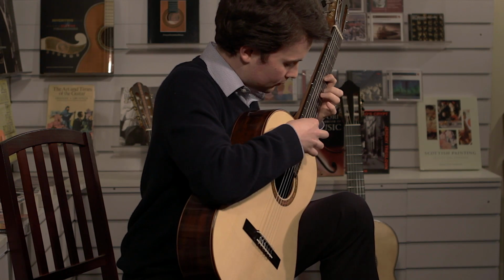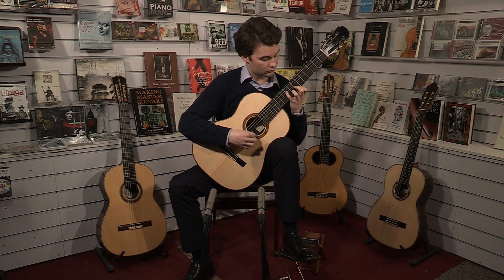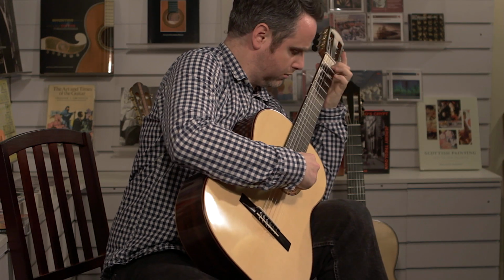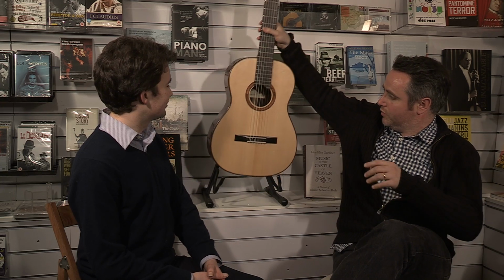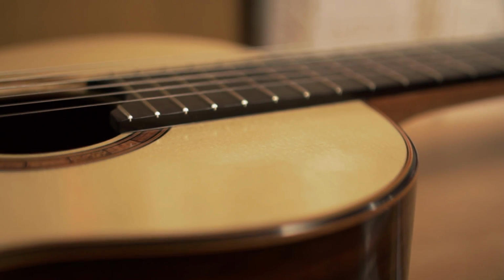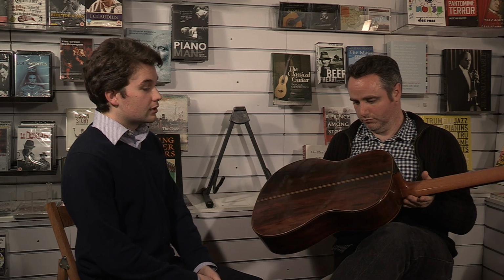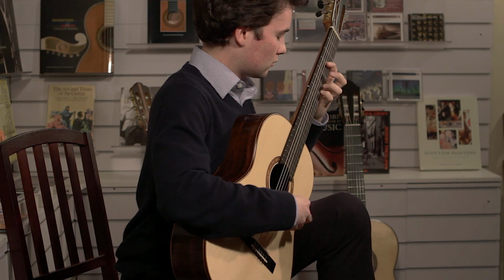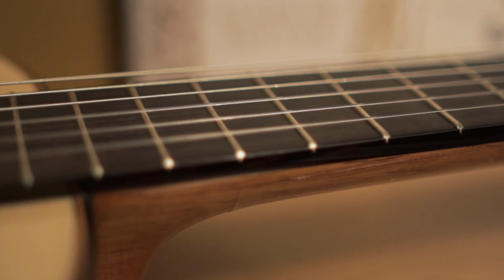Guitars In Conversation Episode 1: Gioachino Giussani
This is the first in our series of videos featuring two of the most prominent classical guitarists on the world concert circuit today.
Matthew McAllister and Ian Watt discuss the merits of a new classical guitar by Italian luthier Gioachno Giussani.
More info at dkclassicalguitars.com.